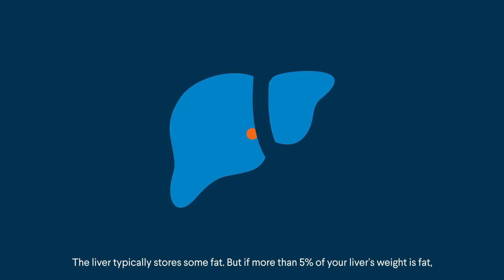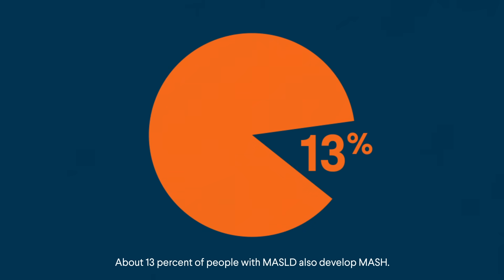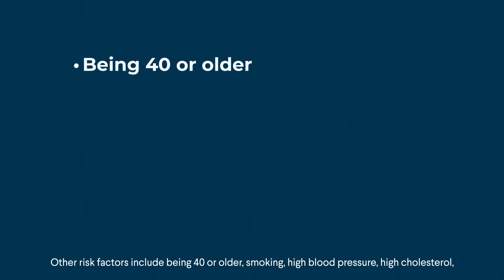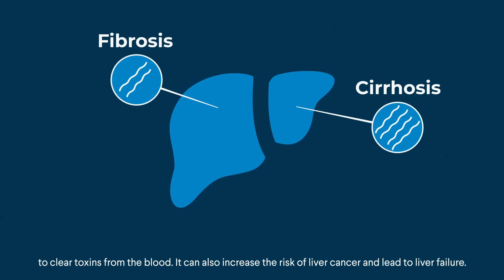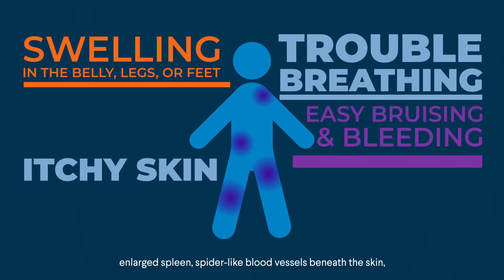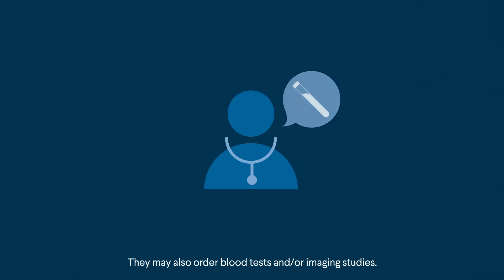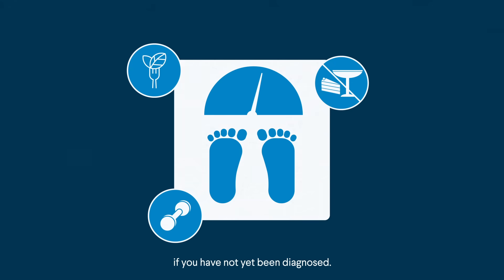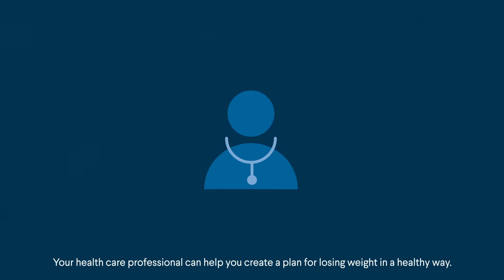AACE Patient Guide to MASLD and MASH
Metabolic Dysfunction–Associated Steatotic Liver Disease (MASLD) and Metabolic Dysfunction–Associated Steatohepatitis (MASH) are types of liver disease that often have no early symptoms. In this video, learn about risk factors, complications, signs and symptoms, screening and diagnosis, treatment approaches, and prevention strategies. to learn more.